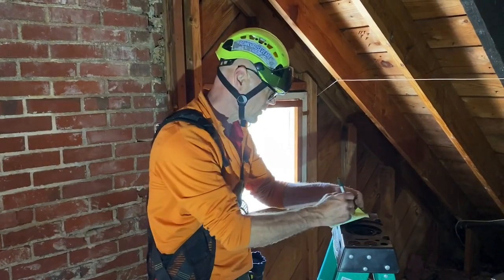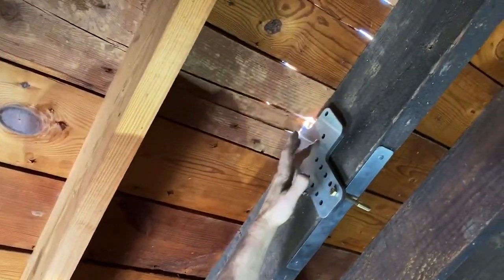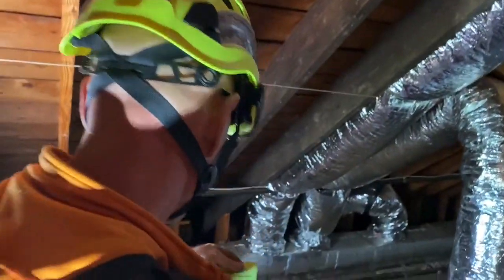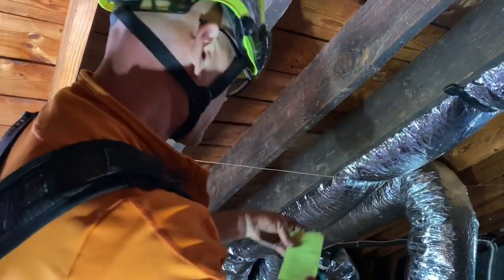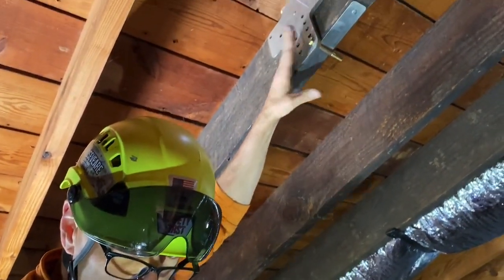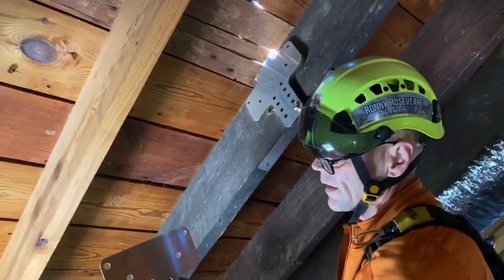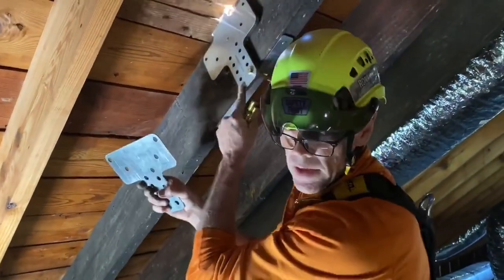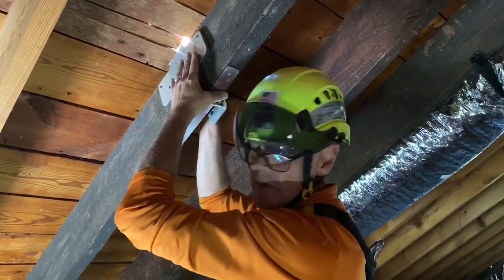Part 3 of 5: V-5 Permanent Anchor Installation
This clips shows the installation of the 3/8" Grade 8 bolts and backer plate.  It also shows the "real world" challenges of what happens if your drill bit encounters a roof sheathing nail or not drilled perfectly perpendicular to the rafter.  Having a few 13/32" drill bits of varying lengths is definitely helpful.  9/16 wrenches are necessary for tightening the system.